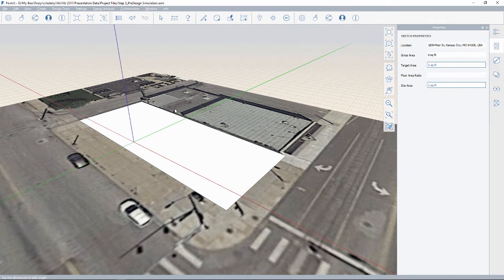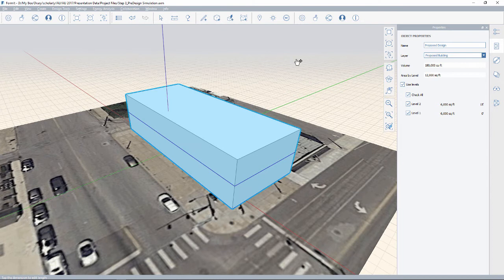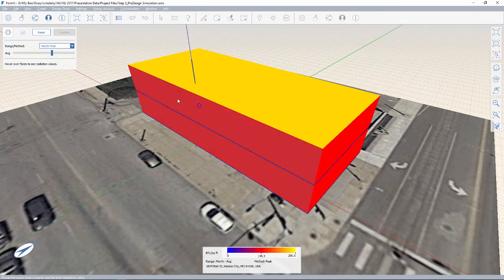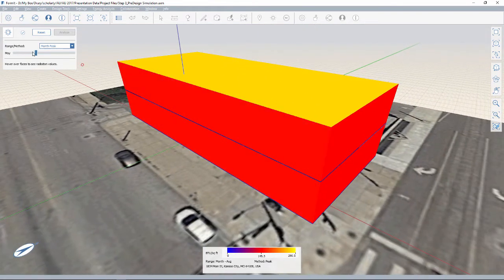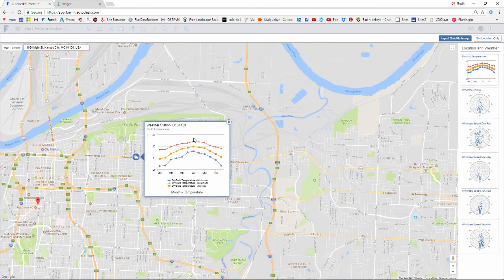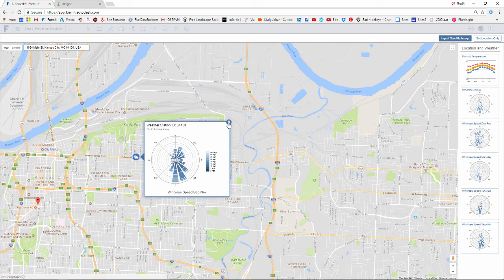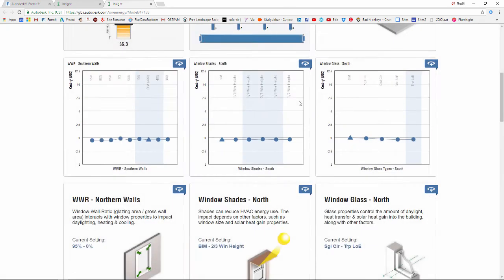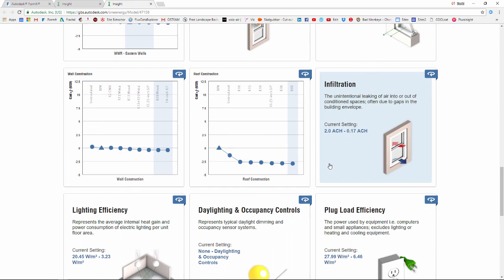Module 3: Predesign Simulation FormIt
Creating predesign simulations in FormIt to help guide the design process